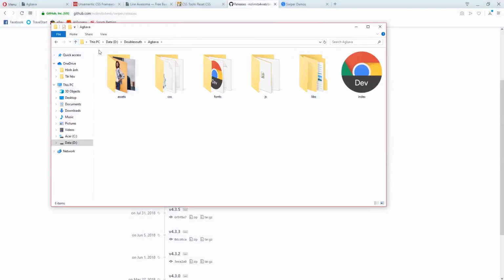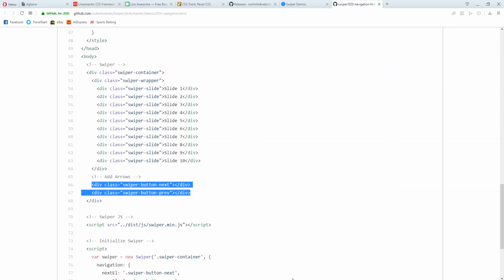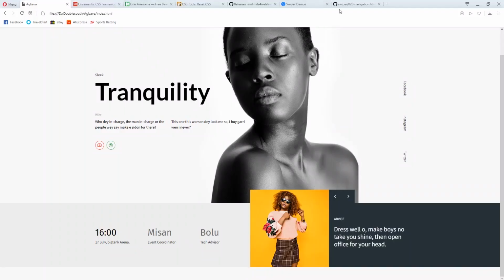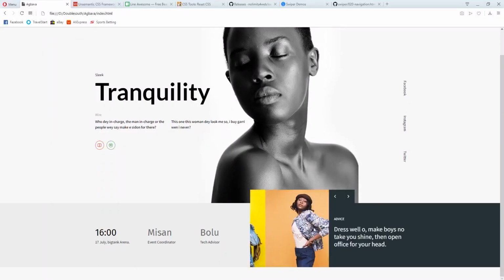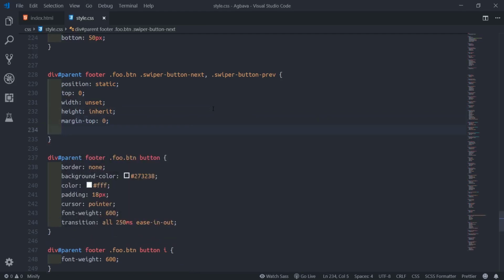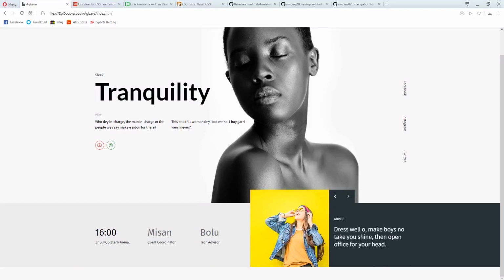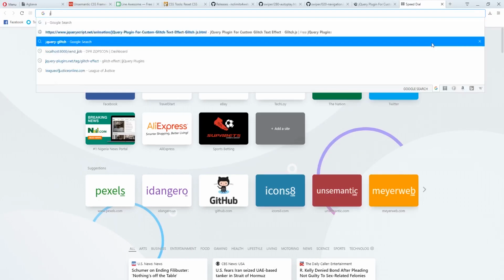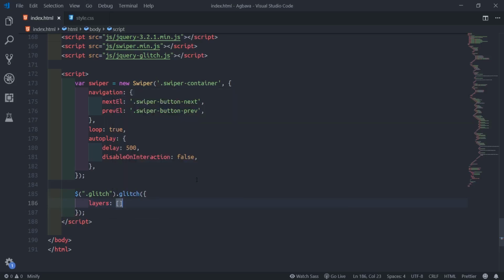04 Easy Landing Page Tutorial With HTML & CSS (Pidgin English Tutorial) Agbava